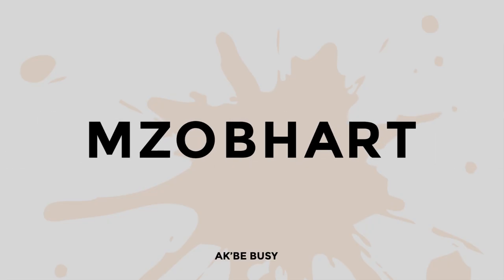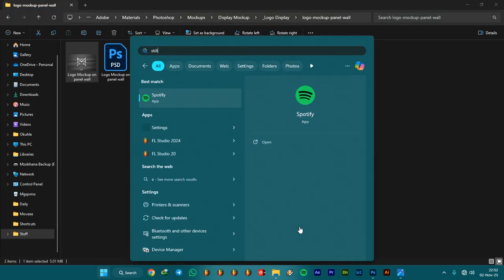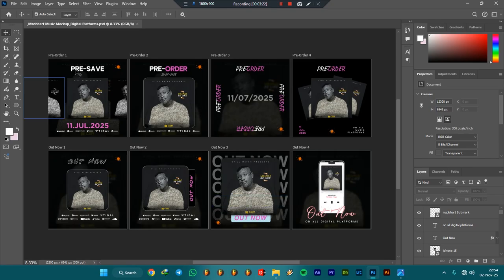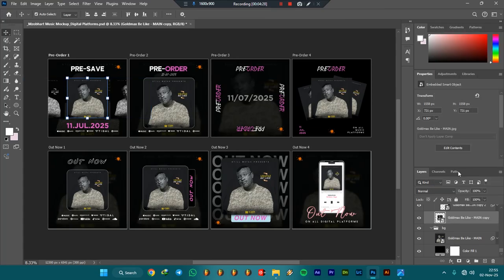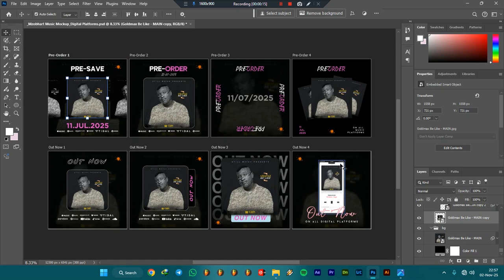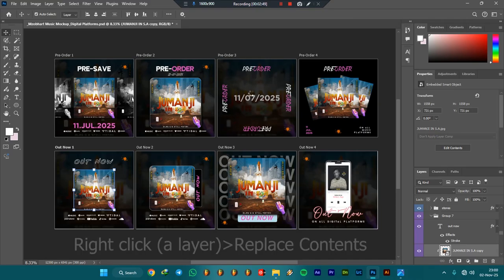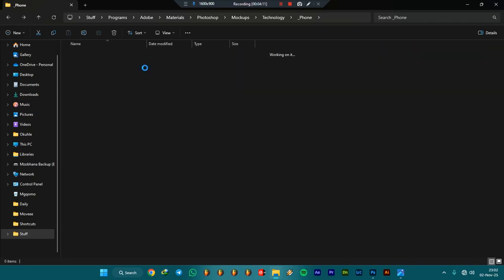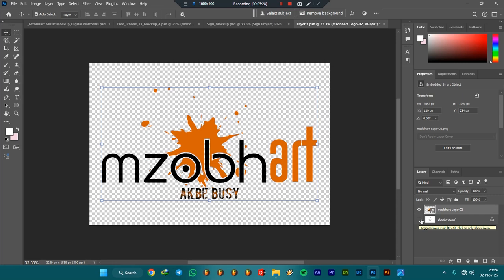PAD E02: Photoshop Mockup Trick: Replace Content in 5 Minutes | Adobe Photoshop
🙏 Equipment - my equipment is not strong enough to give me room for advanced creativeness. I use a minimal desktop with minimal requirements which are below the needed ones for the software's i use, thus making my computer lag. Any assistance regarding this would be appreciated.